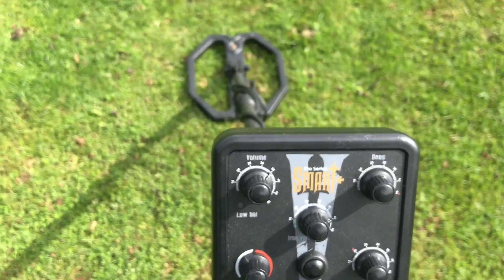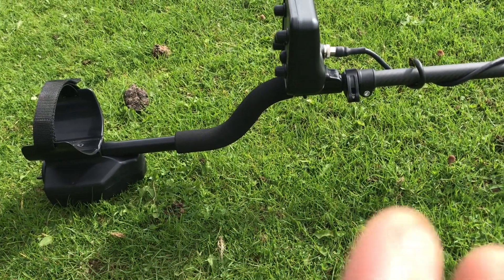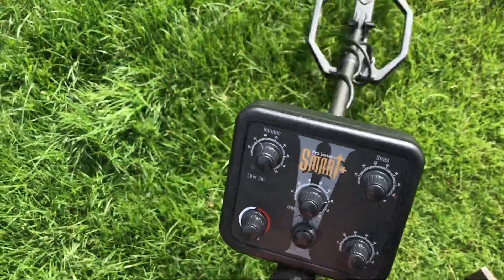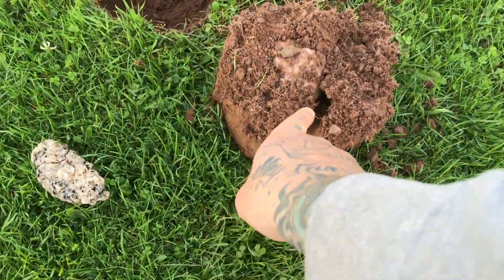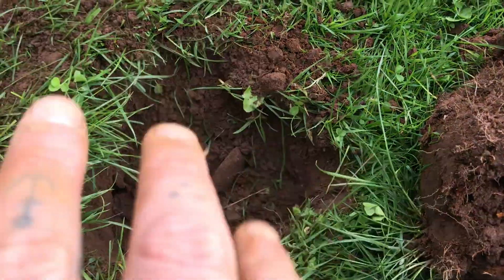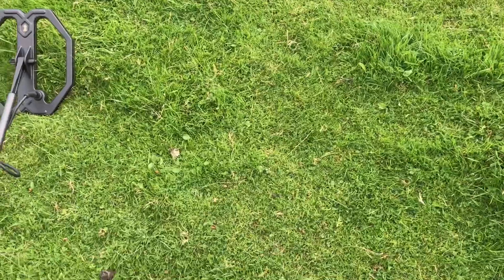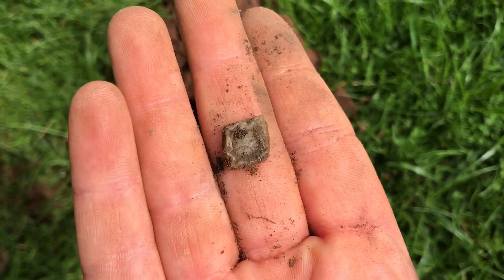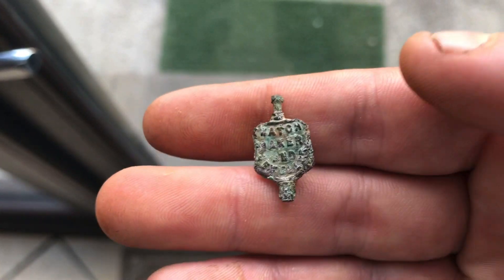BUCKET LIST FIND! DEEPTECH VISTA SMART + PRO Metal Detecting UK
Super excited to get out with this machine had such a great time manage to find a amazing artefact I’ve never had before!

Make sure to go to MDO if interested In DeepTech machines

Record your finds with your local Finds Liason Officer

Proud Cumbrian uncovering and learning about Cumbria’s past with occasional trips here and there

Honestly do appreciate everyone’s support you are all my marra